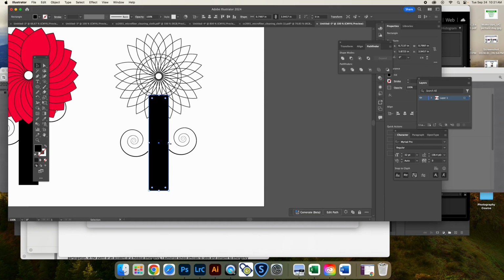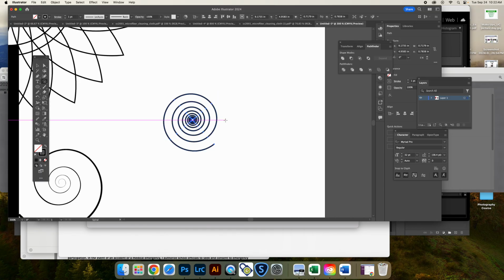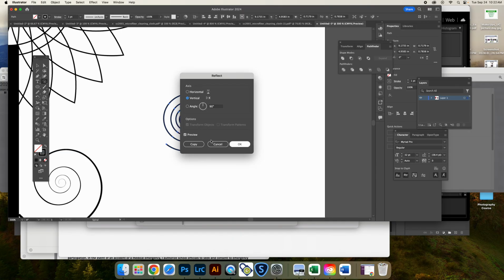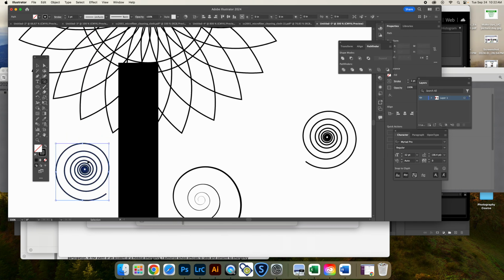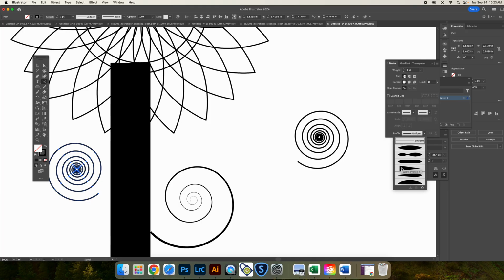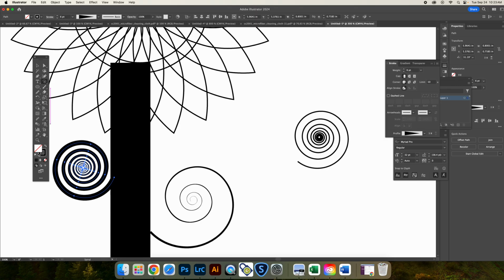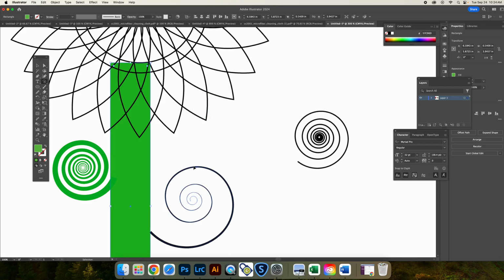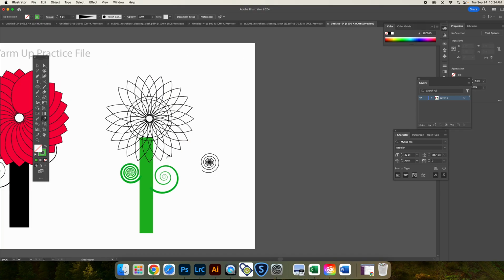Warm Up activity Part 1 of flower